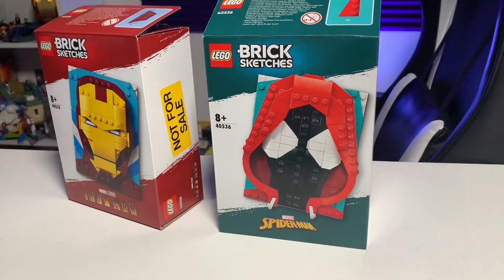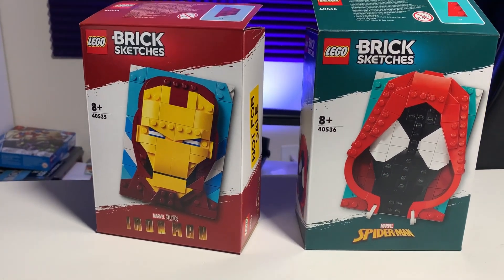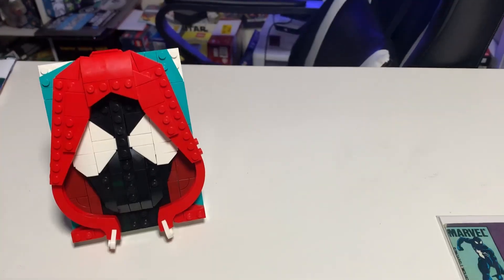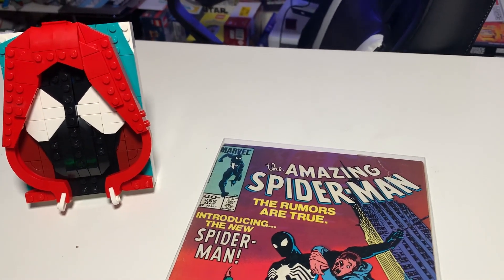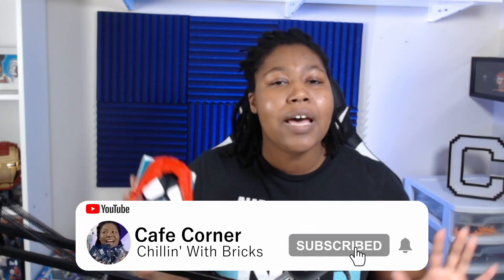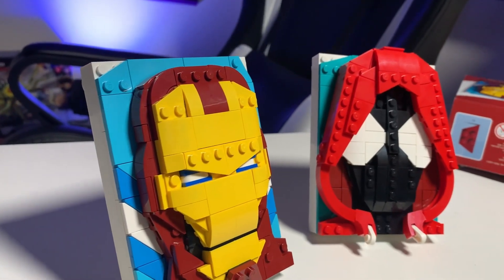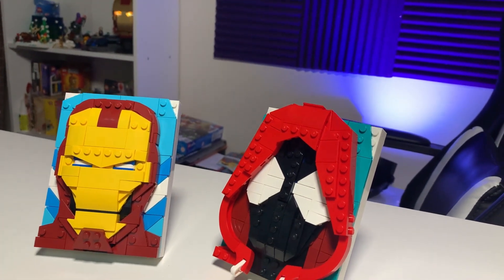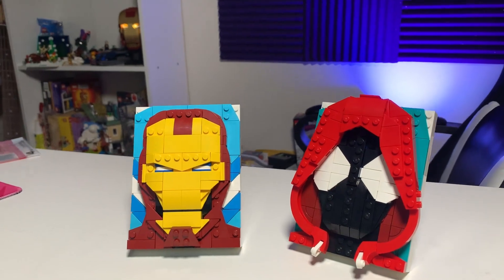Reviewing the Lego Marvel Brick Sketches (40535, 40536 | 2022)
The new lego marvel brick sketches are in! We have Iron Man and Miles Morales...I think? Hear my thoughts in this review of these April 1st 2022 sets!

I’m just an adult LEGO fan trying to live my best life by collecting and talking about LEGO. Some of my favorite themes to build right now are lego ideas, lego brickheadz, and lego harry potter.